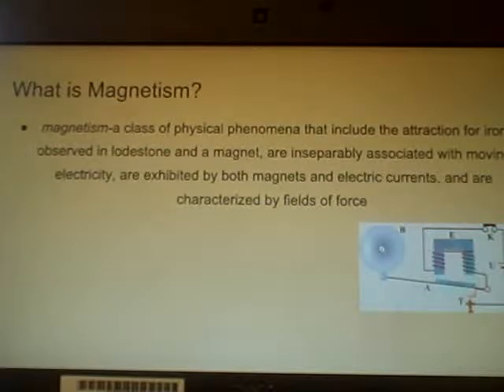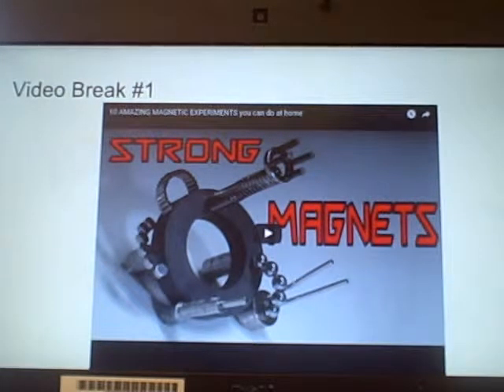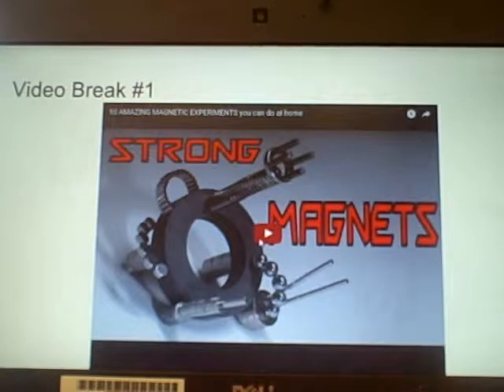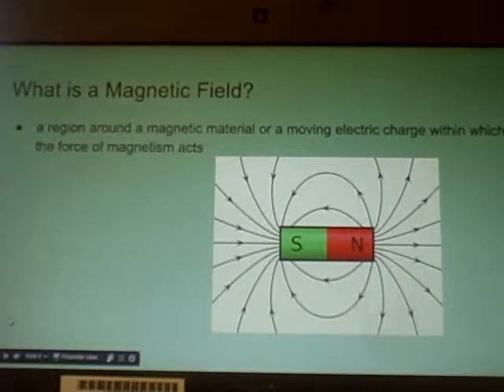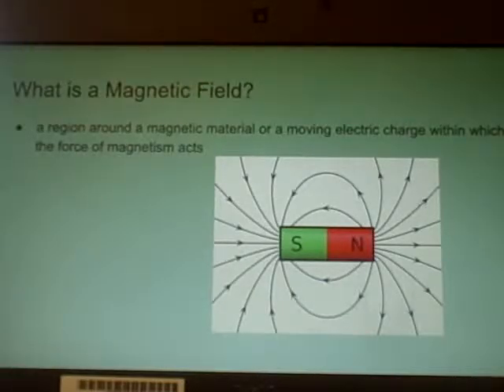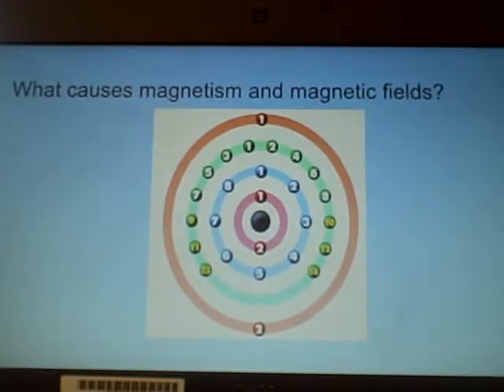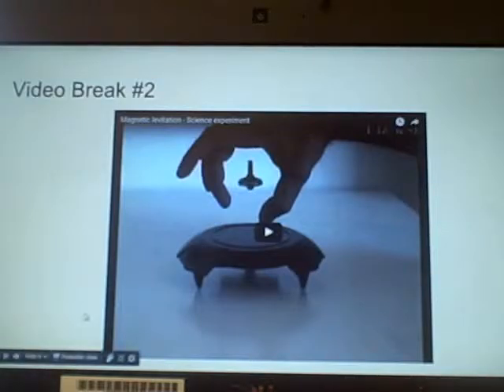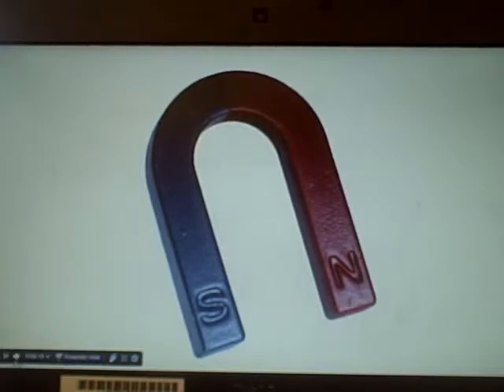Final Video Part 1